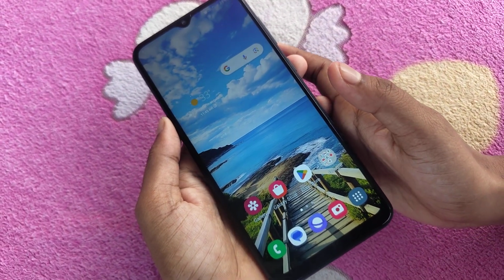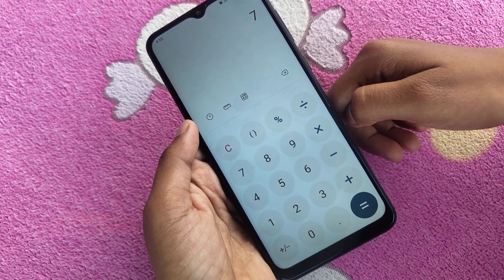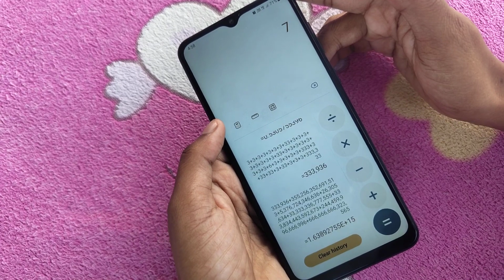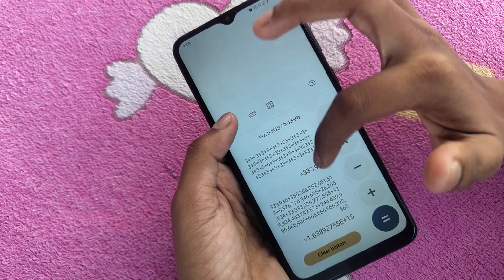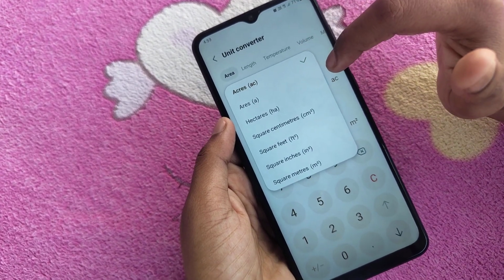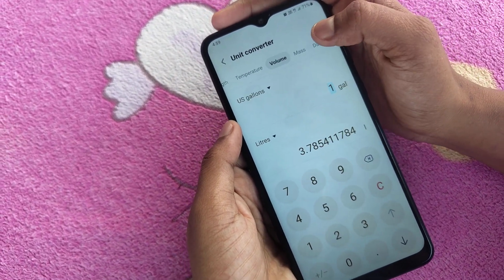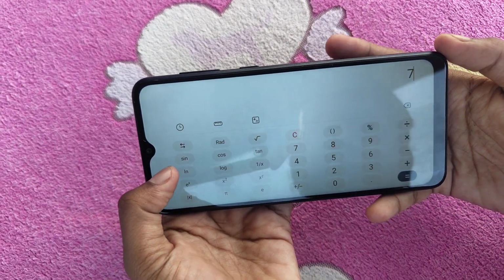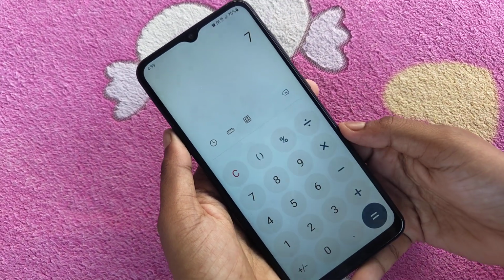How to use calculator in Samsung Galaxy A04 smartphone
Learn here How to use calculator in Samsung Galaxy A04 smartphone